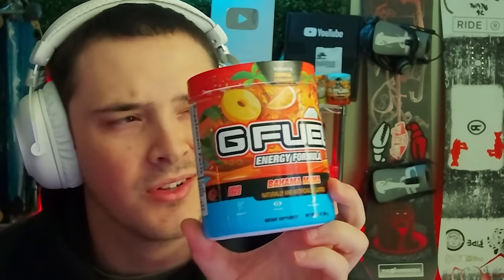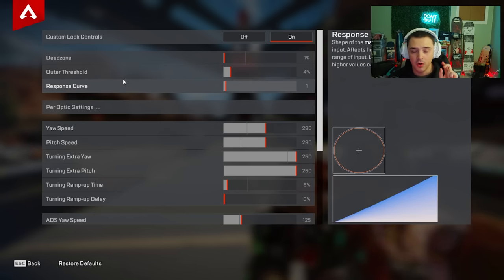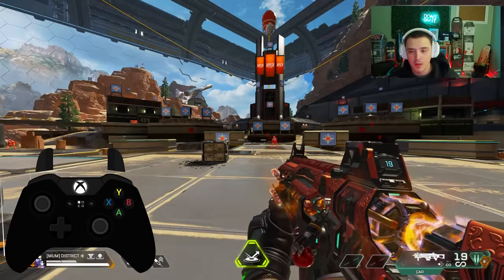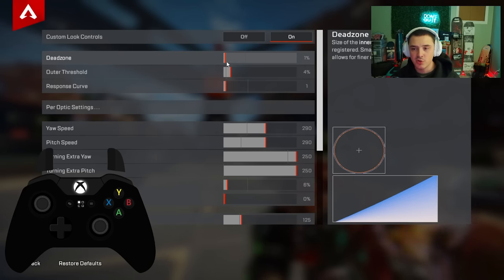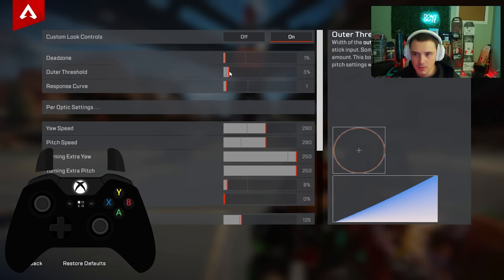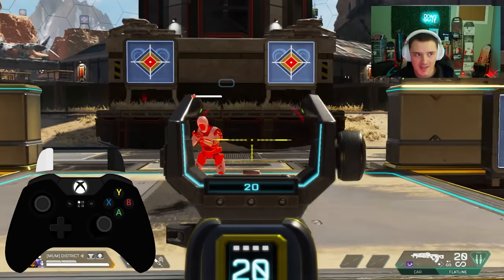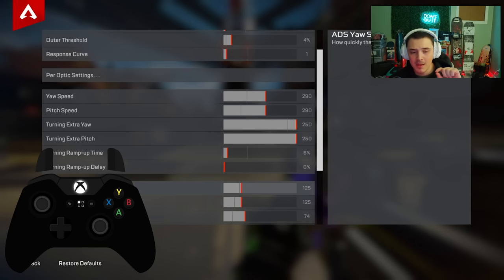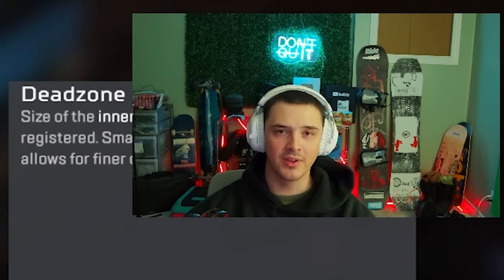How to use ALC settings in Apex Legends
Only partnering with the best | Apex Gaming PCs

Thumbnails by @223milleeer on Twitter
Main editor @raratoman on Twitter